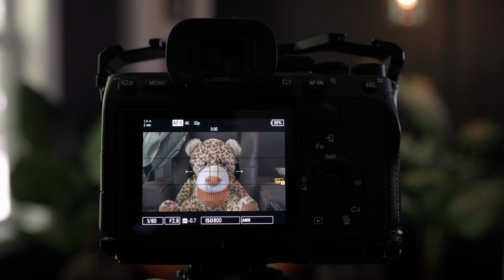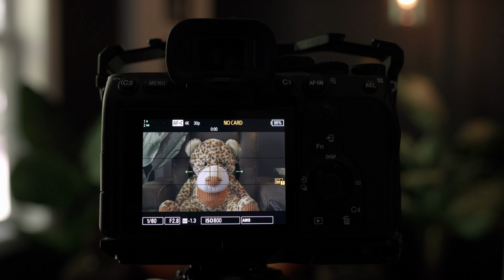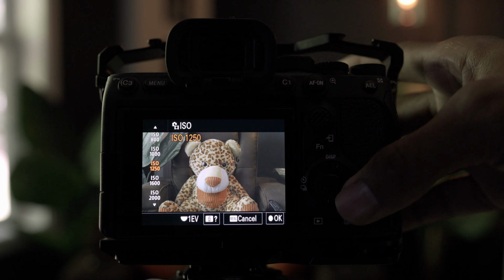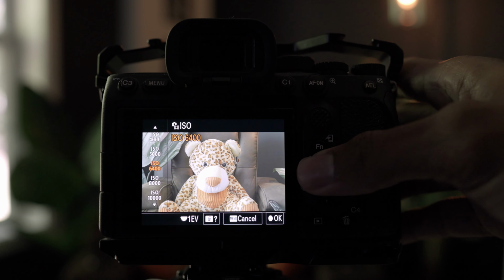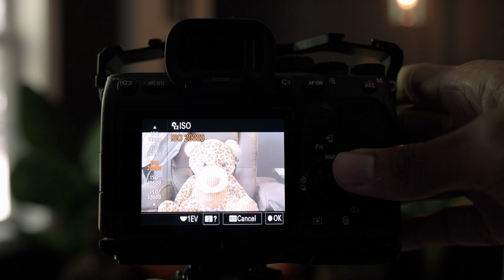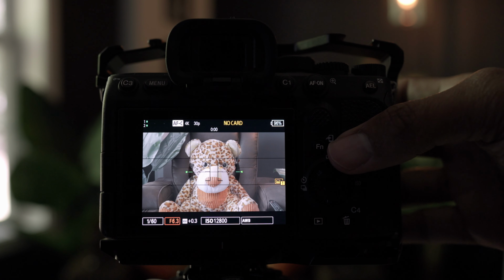Tamron Accidentally Created a Variable Video Beast!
Most people think variable aperture lenses are bad for video. I used to think the same thing. But after using the Tamron 25–200 on Sony cameras like the A7S III, FX30, and A7C II, I realized that’s not actually true. n this video I break down how dual ISO completely changes the game for video, and how I used this lens in real-world scenarios like sports, travel, and everyday shooting.

This is not a lab test. This is real use.